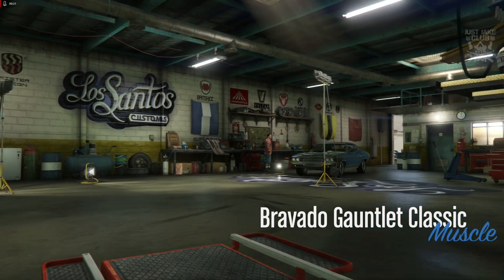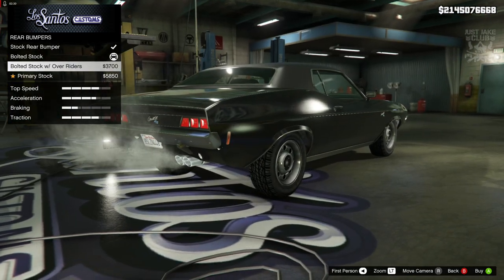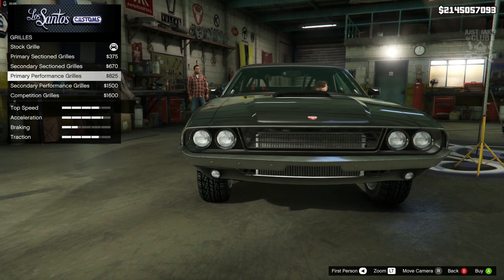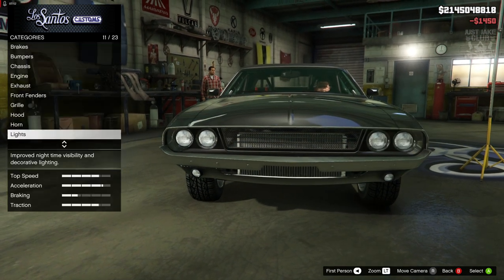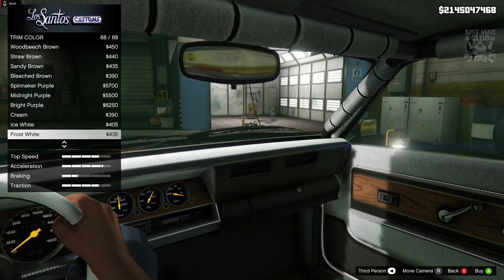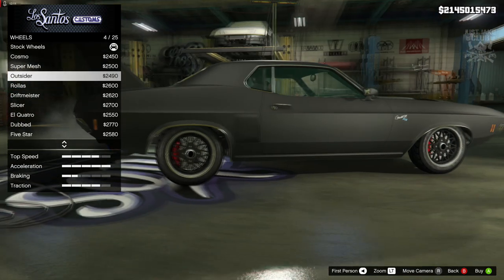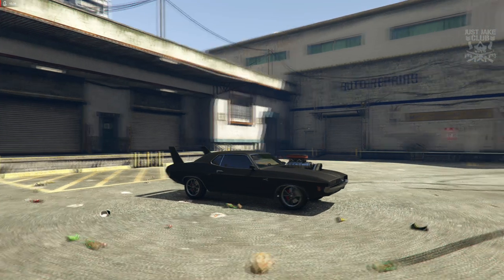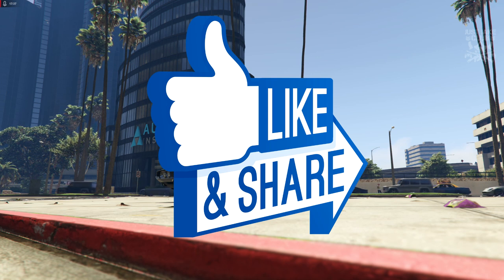Gauntlet Classic | Full Car Customization + Review | Should You Buy? (GTA 5 DIAMOND CASINO & RESORT)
In this video I am customising and reviewing the new Gauntlet Classic muscle car